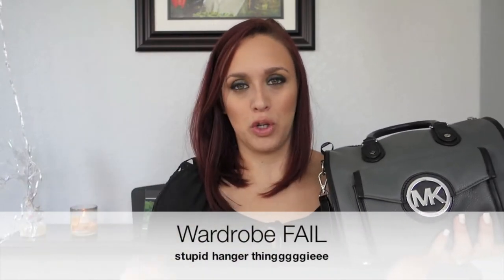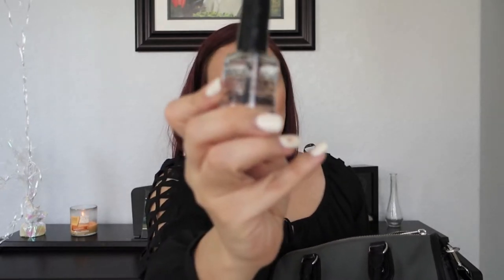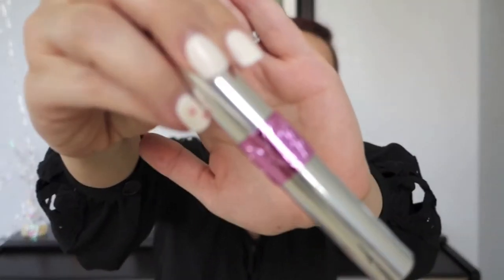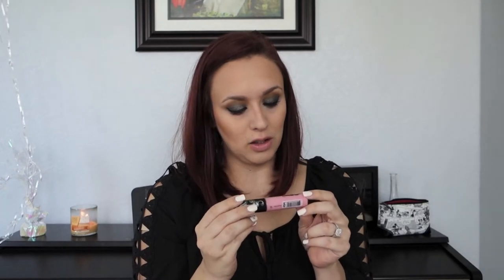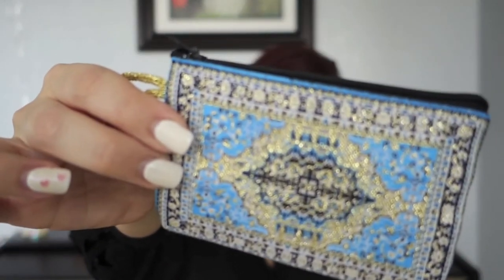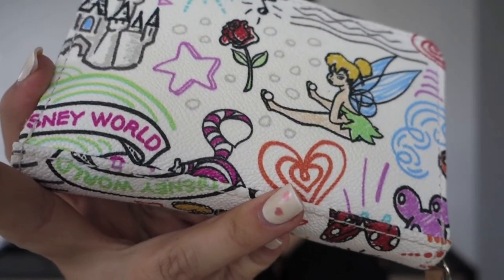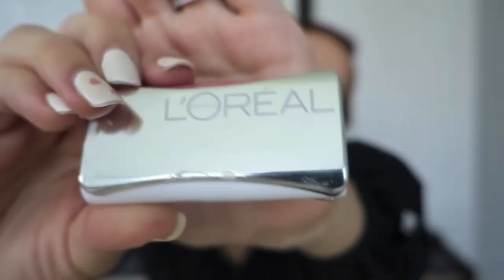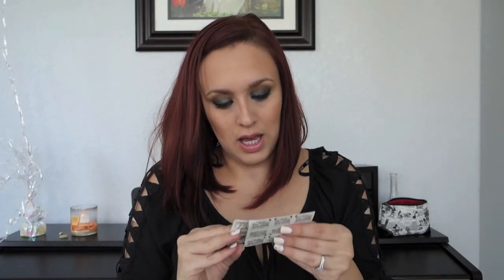What's in My Purse - Michael Kors Margo Medium Satchel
Watch in HD and take a look at what's inside my Michael Kors Margo Medium Satchel! :) Count how many times I say "super cute" and how many Disney items I have in my purse… lol. I'll try to link some of the things that I have down below if I can find them.

Items mentioned-

Margo Purse- No longer sold but you can find it on eBay
Similar Dupe (only $40!)
Similar Satchel Style Designer

Dooney and Burke Disney Wallet: not available
Similar- Dooney and Burke Wrislet